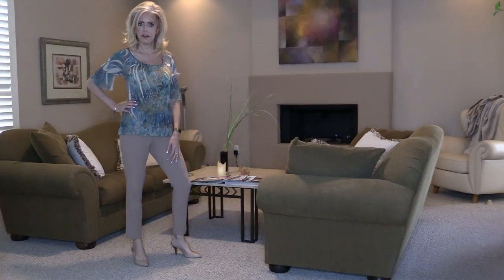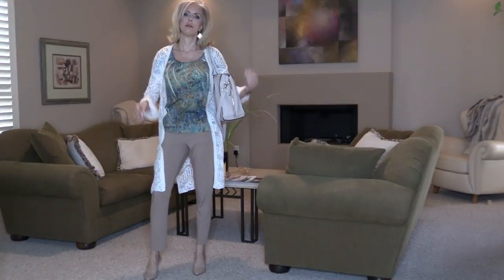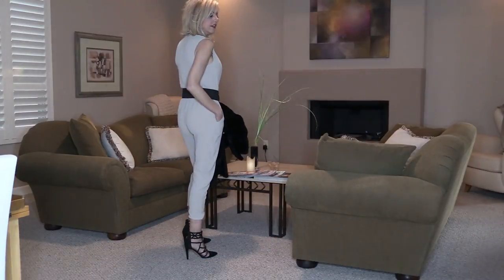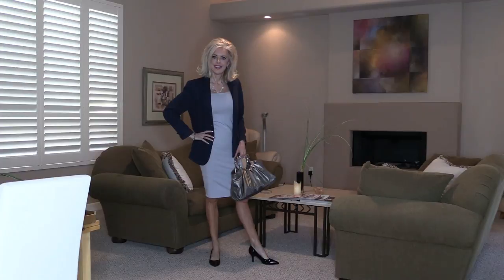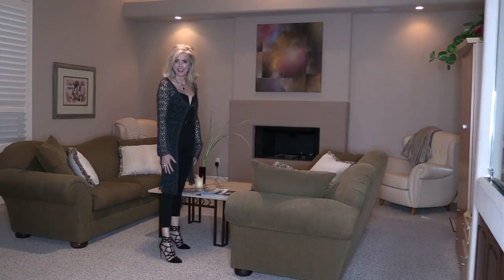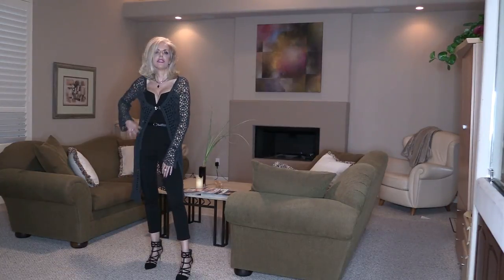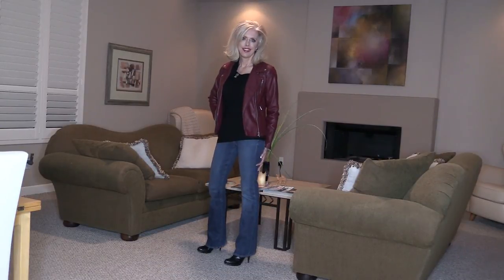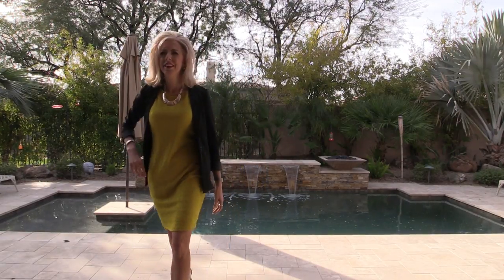Elle's Looks / February Outfits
I am slowly but surely improving my filming set-up.  I need to film close ups of my shoes and handbags (sorry!) Let me know any other improvements you would like to see as I value your feedback. Thanks for your patience as I figure out what works for my schedule (getting out the door!) as well as looks decent on camera.

Elle

Camera used: Canon Vixia HF G30
Movie editing software:  VideoPad